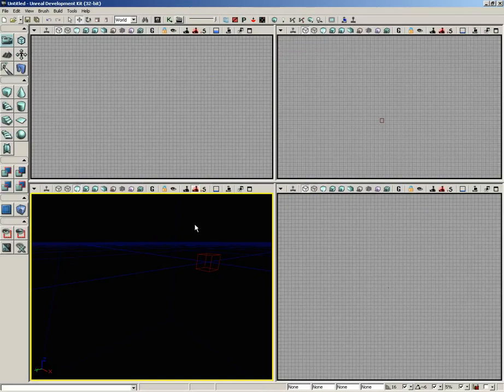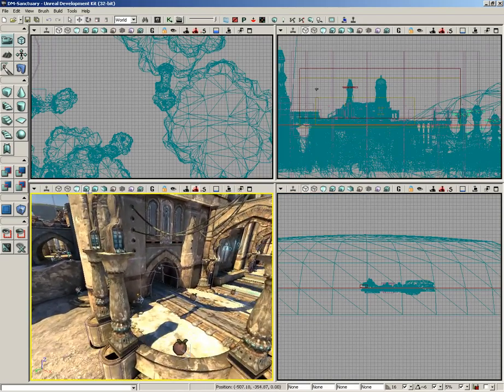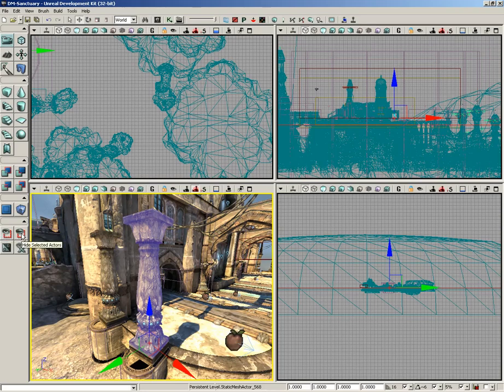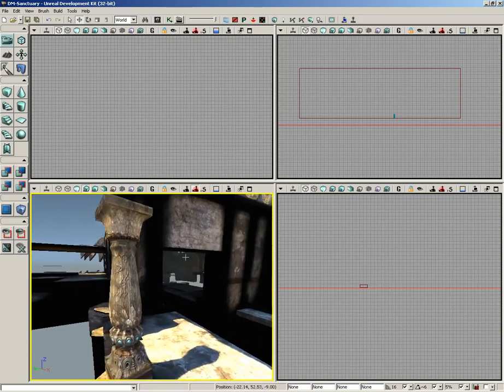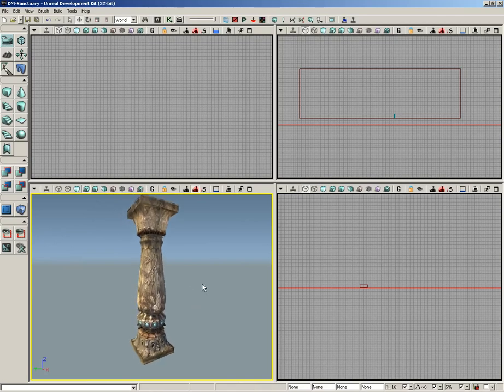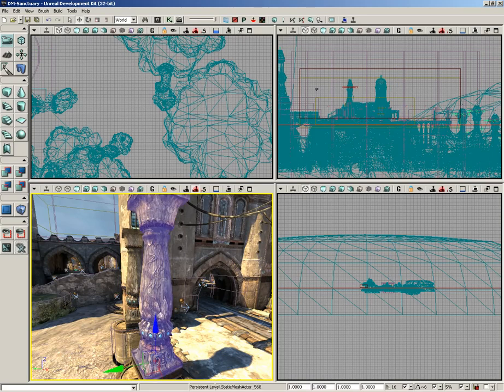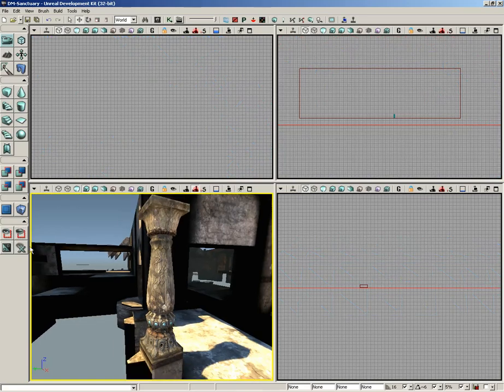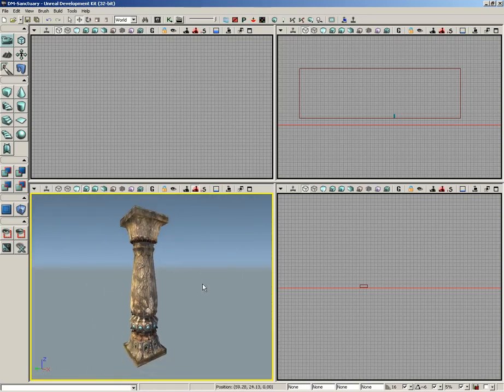UDK Tutorial Part 29: Toolbox- Visibility Buttons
To wrap up the Toolbox, we now take a look at the visibiltiy buttons and how they can be used to show and hide actors in the level.